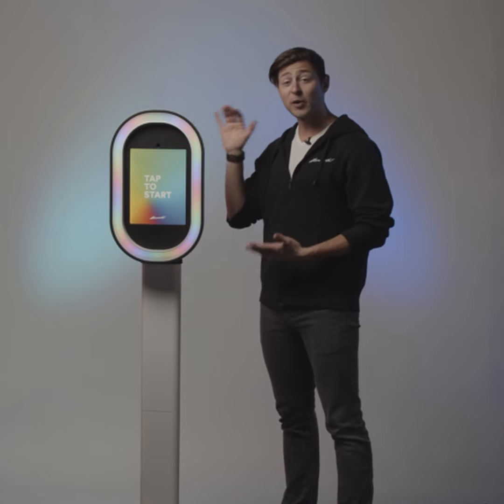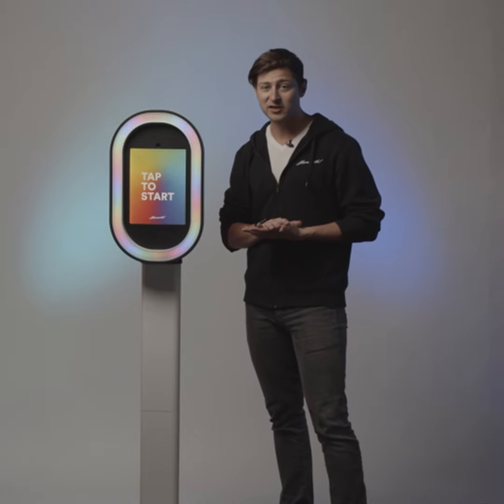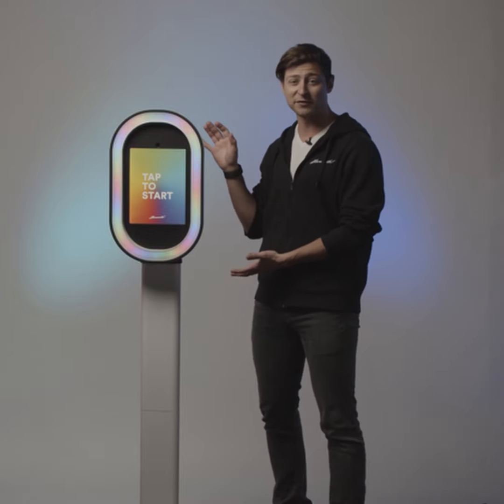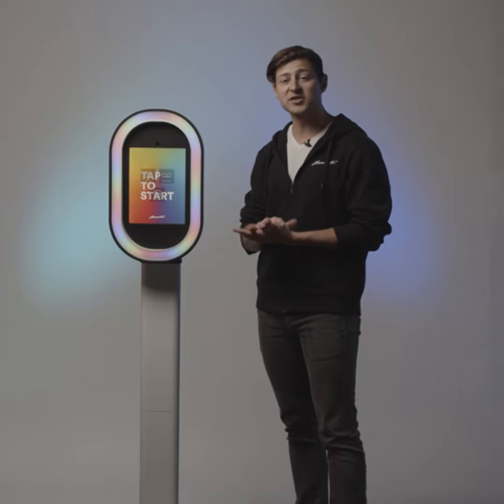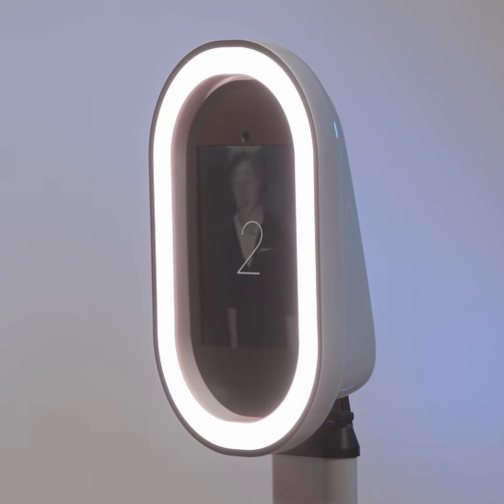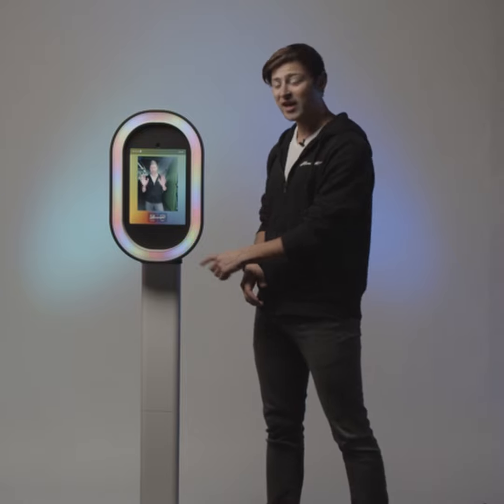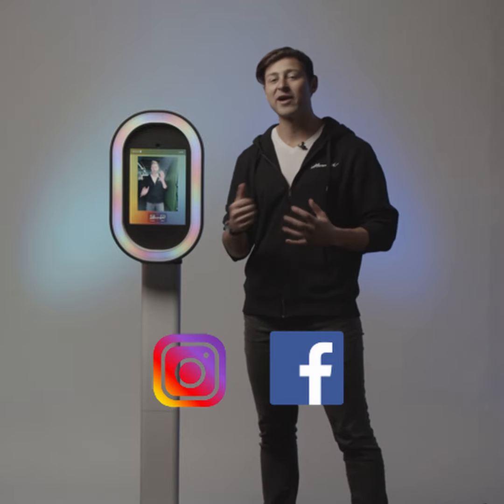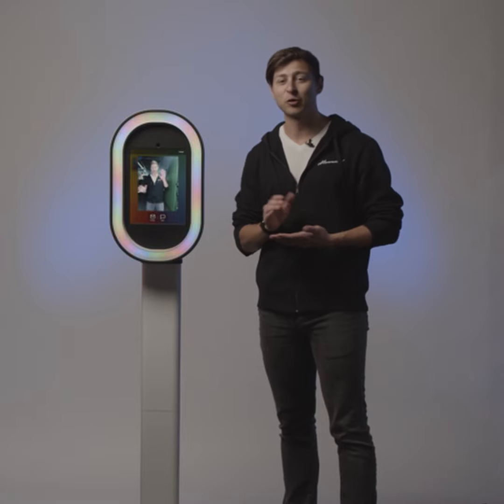Party Photo Booth